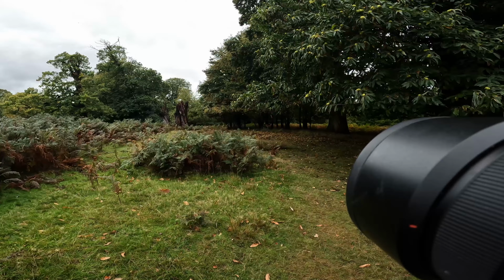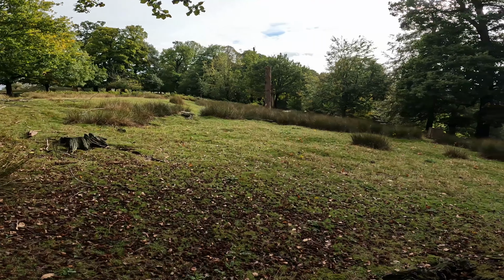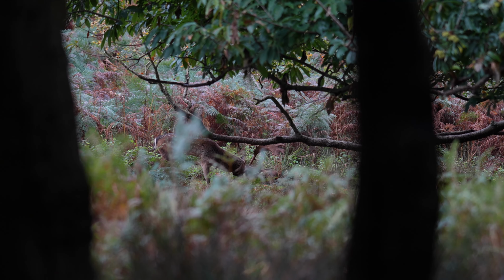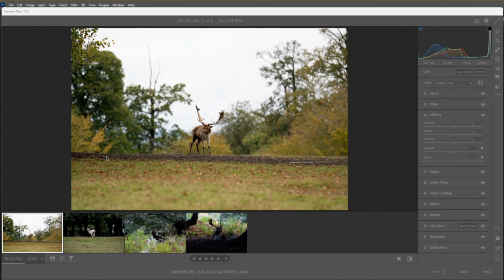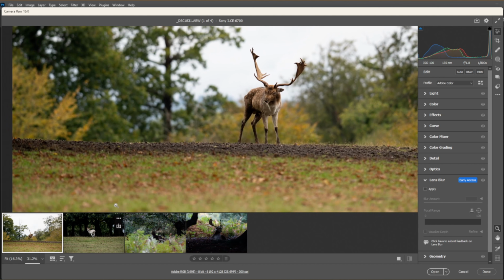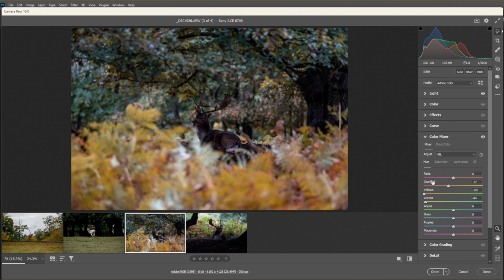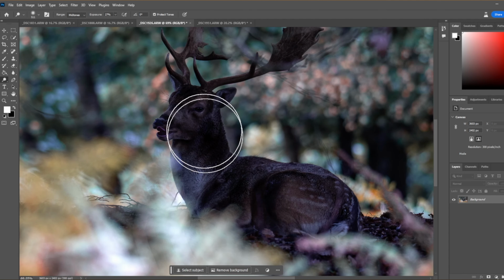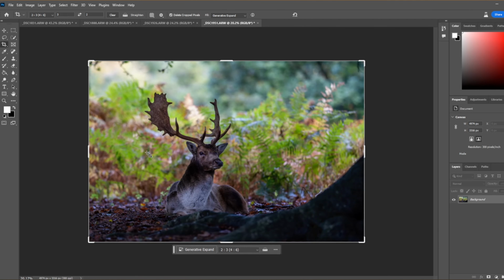Rutting season with the Sony A6700